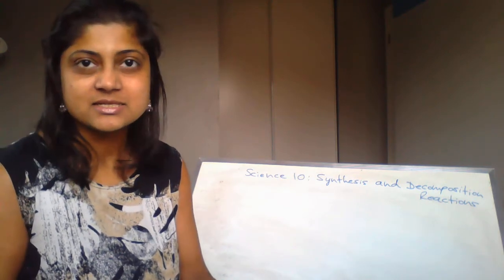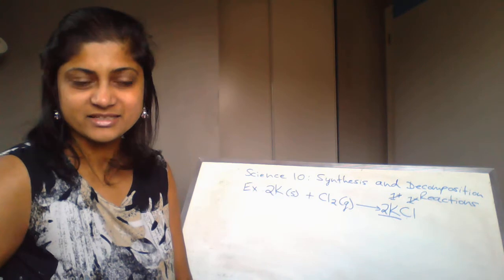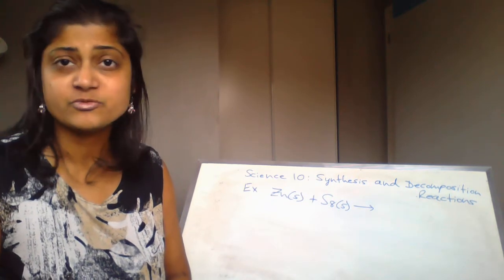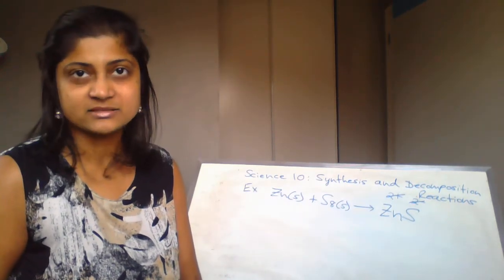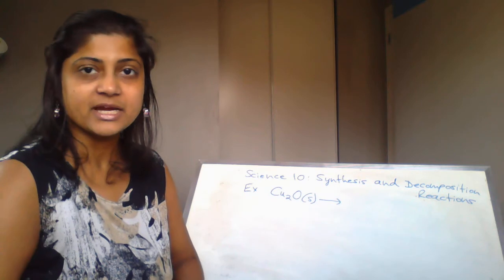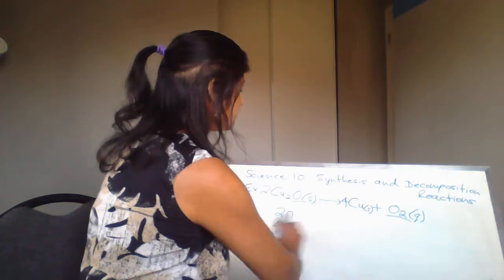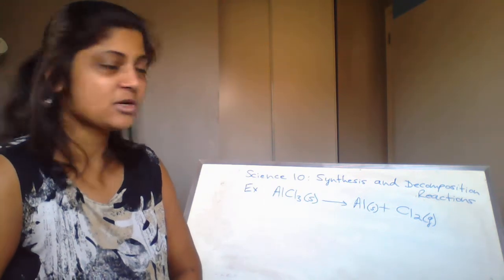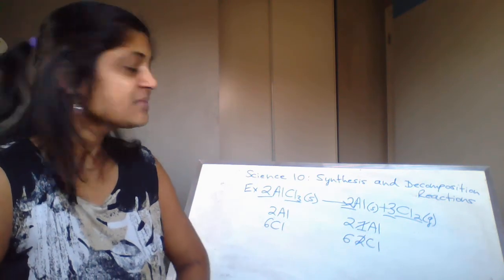Science 10 Synthesis and Decomposition Reactions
This video covers how to predict the products of synthesis and decomposition reactions.